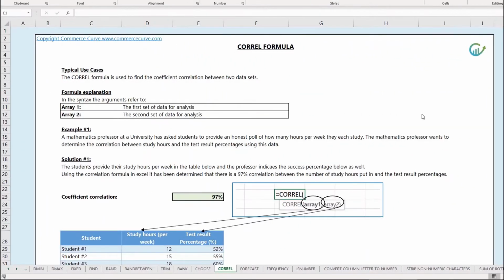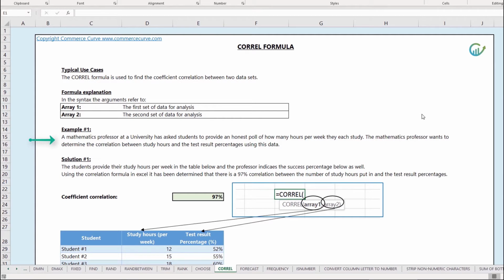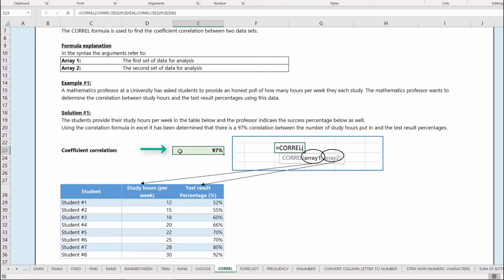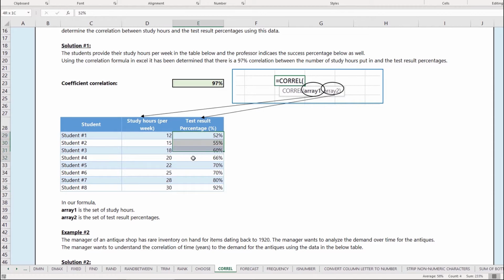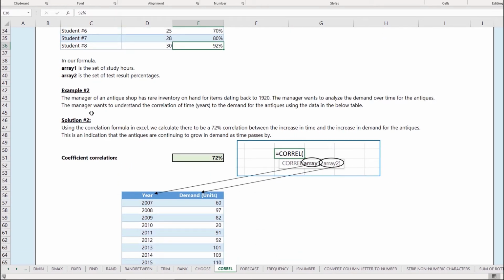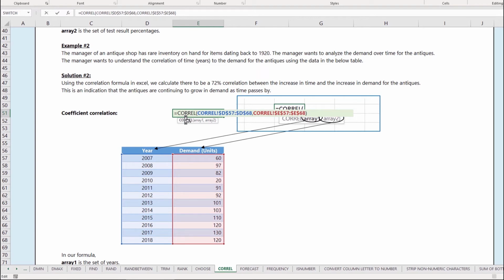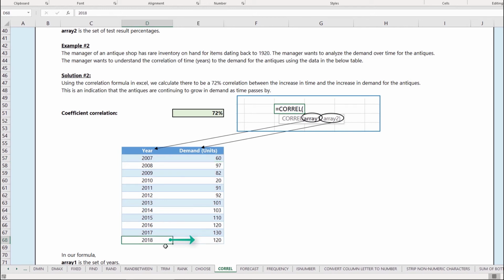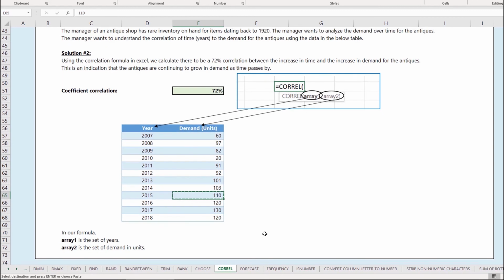Correl Formula in Excel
The CORREL formula is used to find the coefficient correlation between two data sets.

                     =CORREL(array1, array2)

In the syntax the arguments refer to:

Array 1: The first set of data for analysis, for example the set of study hours.

Array 2: The second set of data for analysis, for example the set of test result percentages.